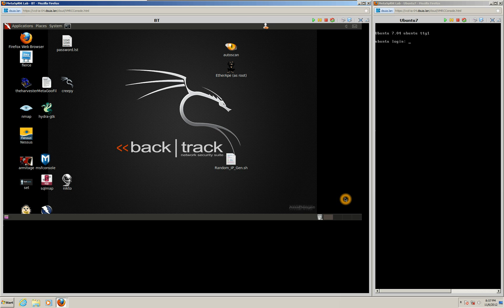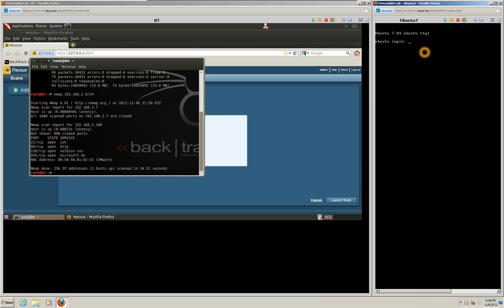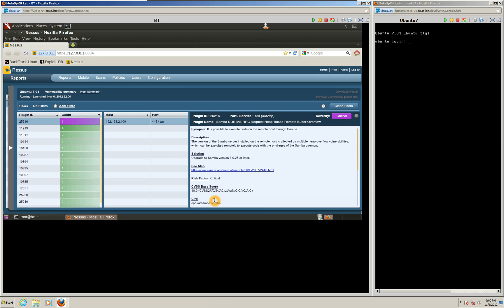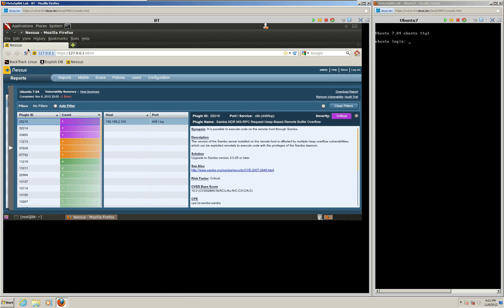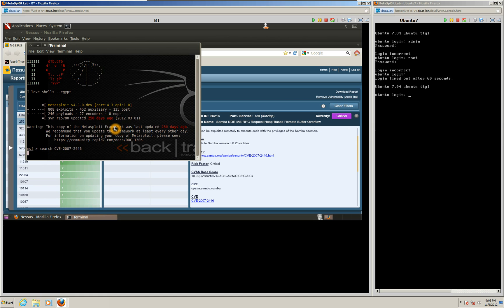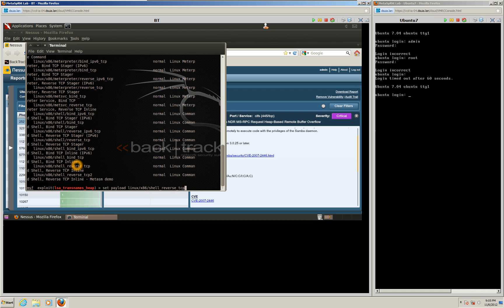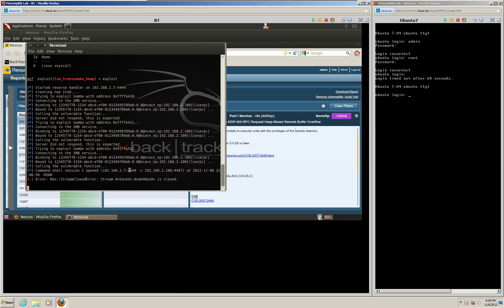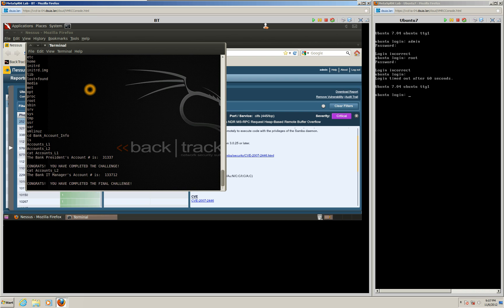Exploiting Samba on Ubuntu 7.04 using nmap/nessus/metasploit.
The purpose of this attack is to gain root access to a Ubuntu computer and view the bank account files. Using nmap (to scan the network), nessus (to scan for vulnerabilities), and metasploit (exploit the target). I mumble quite a bit over the top of some Two Steps From Hell music. The video is pretty straight foreword. I do not condone any illegal actions for the use of this material. Everything that I did was on a safe virtual network using virtual machines on an internal network. This whole video was just my learning experience for landing my first root shell on a remote computer using metasploit. This is also my very first video, I plan to recreate and make this video easier to understand in the future.

All of the music in the background is Two Steps From Hell Vol 2.
0:21 Birth of A Hero
2:32 Strength of Thousand Men
4:45 Dreammaker
9:04 Born of Ash
11:22 False King
13:30 Undefeated